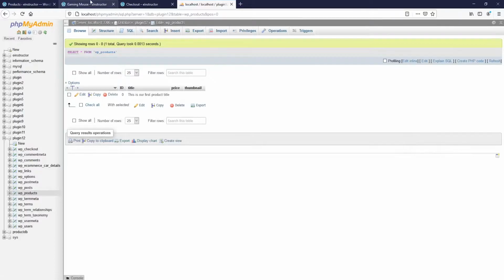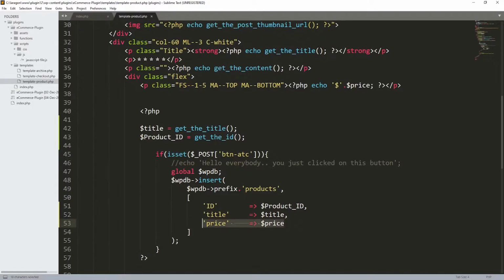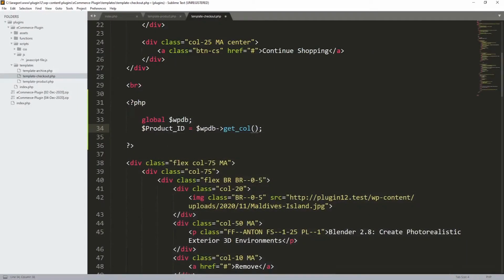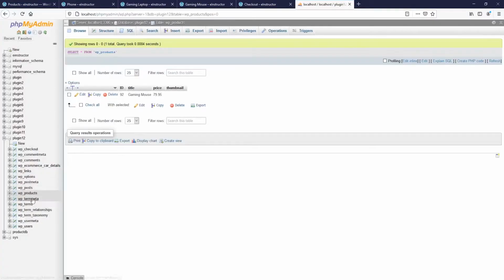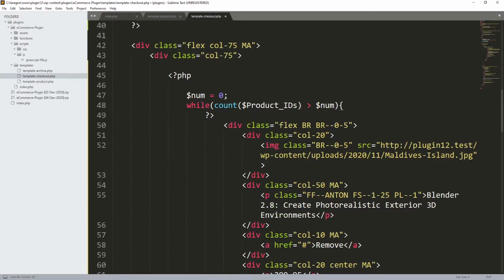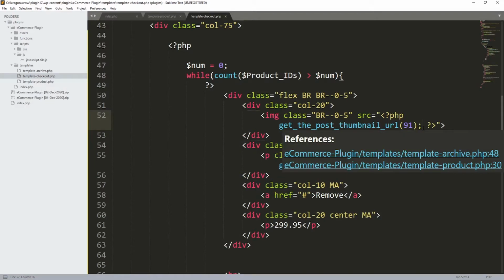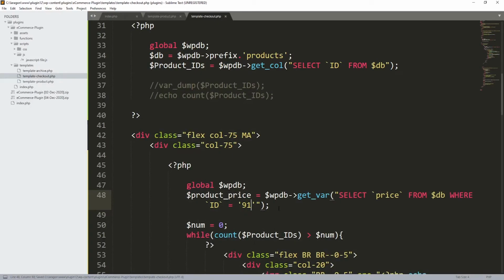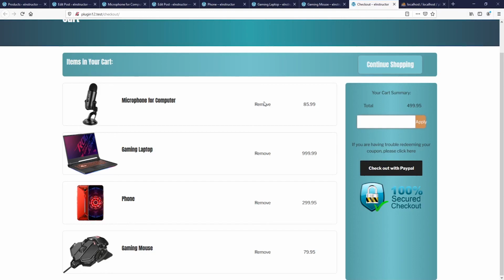Display Added Products in the Checkout Page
eCommerce Plugin Development